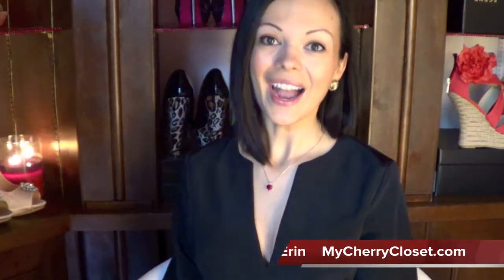HD LOTTIE ShoeDazzle Review SEXY High Heel in Black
Hi Everybody!

I'm starting off this weeks round of shoe reviews with Lottie...she is A-MAZING!  If you have never ordered from ShoeDazzle, then I suggest you start with this one!  First off, the quality is outstanding.  The style is so beautiful... the body is nude satin peeping out from under a black crochet overlay.  The heel is black patent and also at the toe area.  Speaking of toe area, the highlight of this shoe, are black studs that just reflect light and add dimension.  I found the fit to be true-to-size and the shoe was easy to walk in.  If you are used to walking in a 6" heel, you will appreciate Lottie's comfort level.  This shoe gives you the SEXIEST silhouette EVER!  I love her!

xxoo
Erin

If you would like to order from ShoeDazzle, please click on my personal invite link!